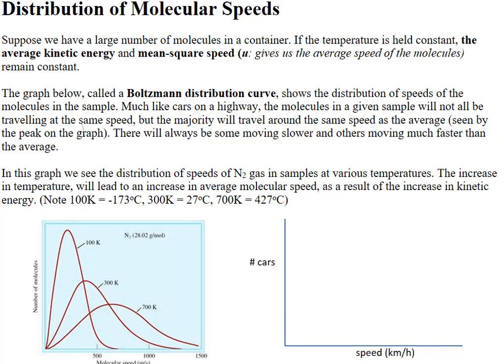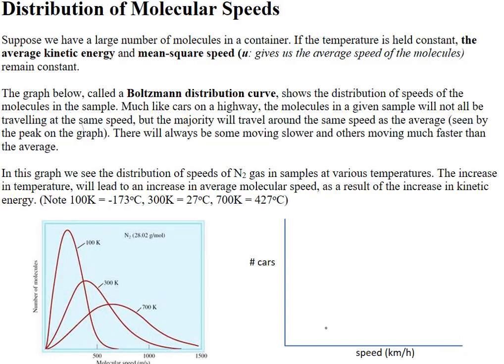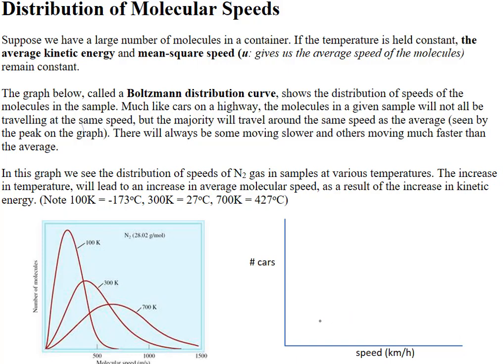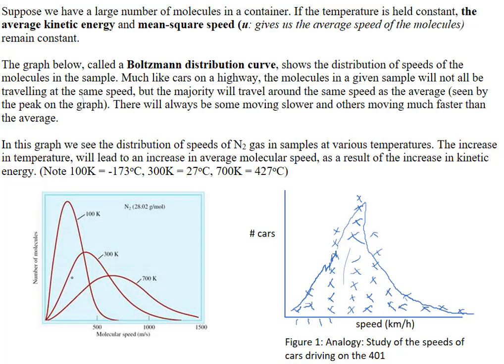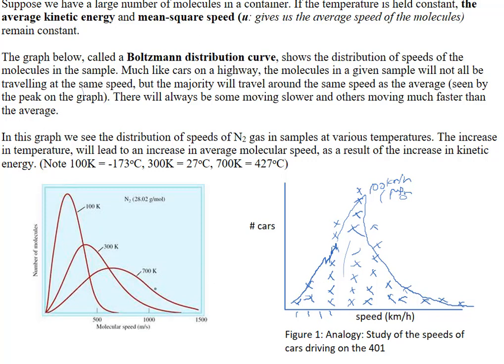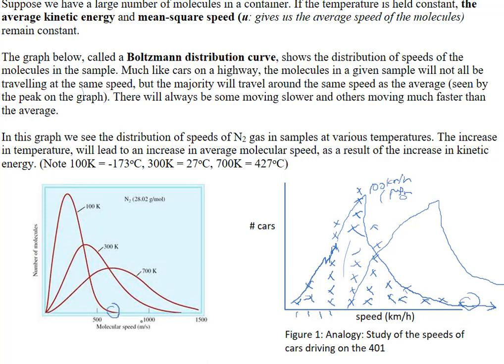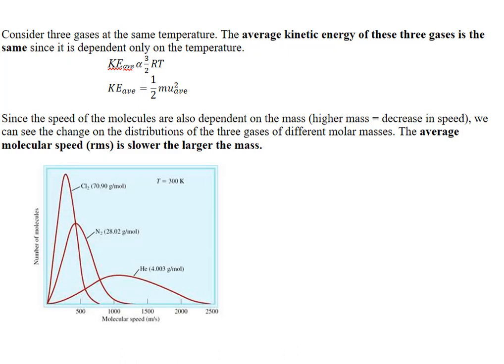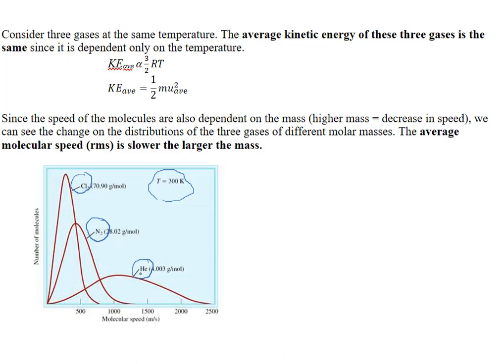Distribution of Molecular Speeds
How do temperature and molar mass impact the average speed of gases?